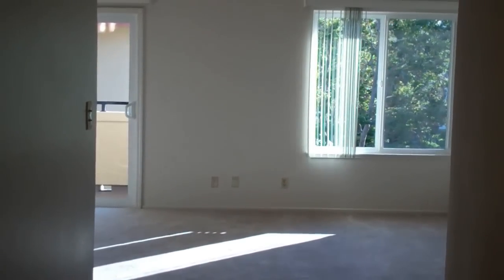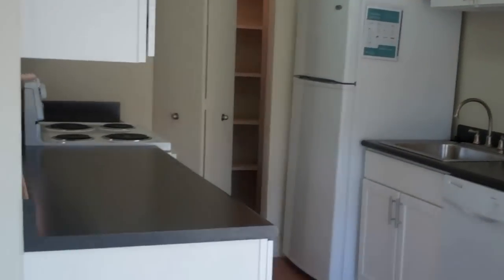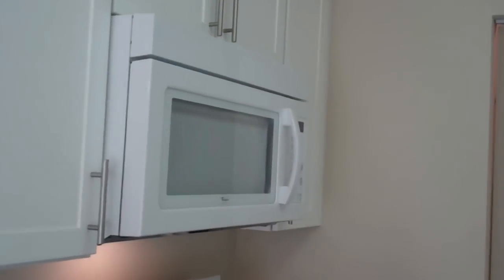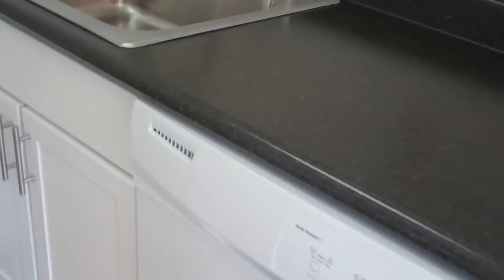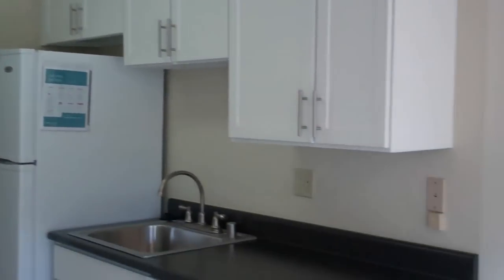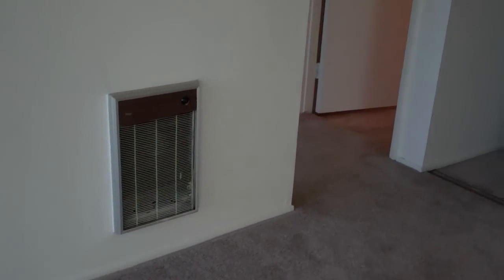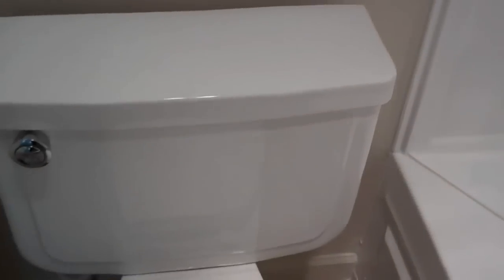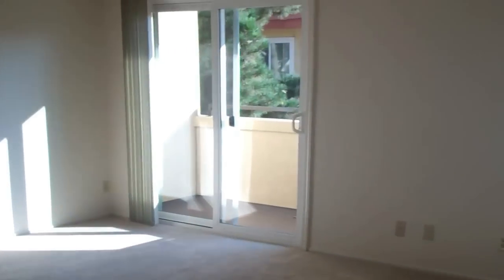Northpark Apartments - Burlingame - D - 1 Bedroom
Northpark Apartments are surrounded by lush landscaping and crystal-clear ponds, offering the benefits of suburban living with easy access to San Francisco.